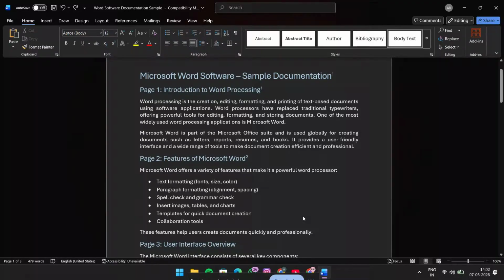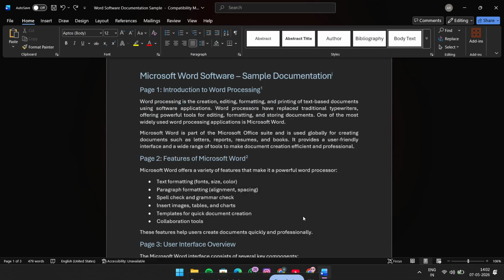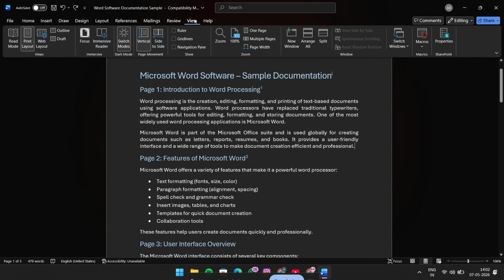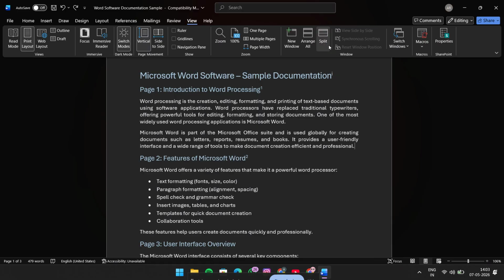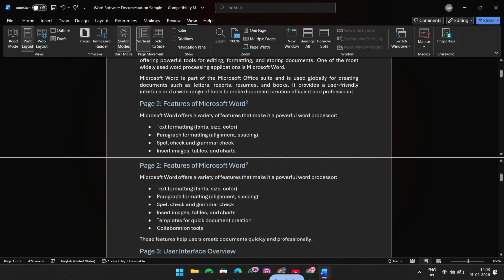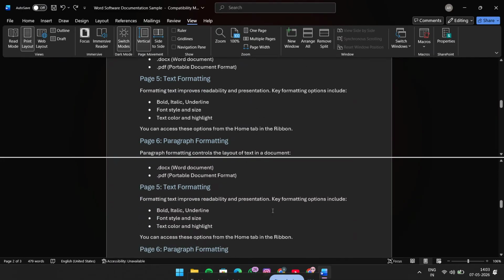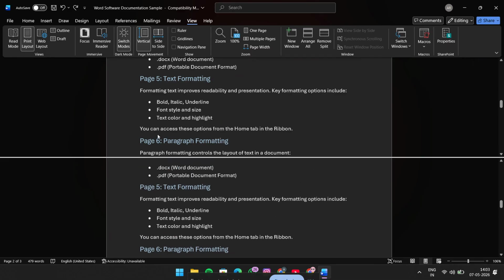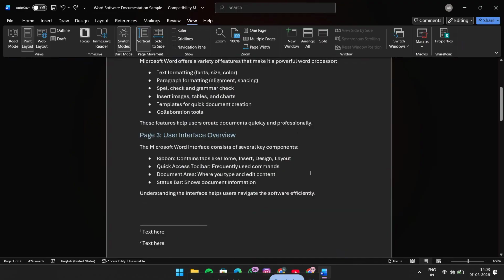How To Enable Split In Word (Easy Guide)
Learn how to enable split view in Microsoft Word so you can work on two sections of the same document at once. This quick tutorial shows you where to find the Split option and how to turn it off when you’re done.

🕚Timestamps:
0:00 Intro
0:16 Open Your Document In Microsoft Word
0:30 Go To The View Tab
0:43 Click Split
1:05 Use Split View To Compare Sections
1:29 How To Turn Split Off

✍️What You'll Learn In This Video:
• How To Enable Split View In Microsoft Word
• How To Find The Split Option In The View Tab
• How To Work In Two Panes At Once
• How To Turn Off Split View In Word
• How To Use Split View For Easier Editing

💡Pro Tips:
• Use split view when comparing two sections of a long report or essay.
• Keep one pane near the top and the other near the bottom for faster editing.
• If you don’t see Split, make sure your document is open in the desktop version of Word.
• Split view is great for proofreading without constantly scrolling back and forth.